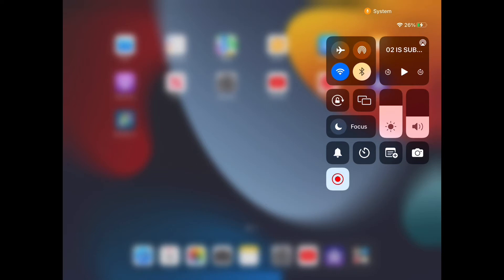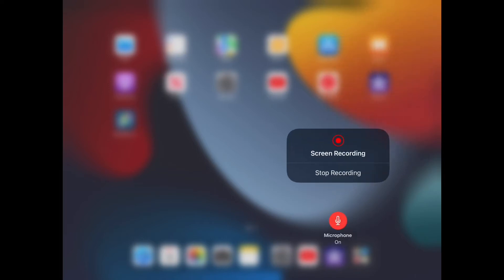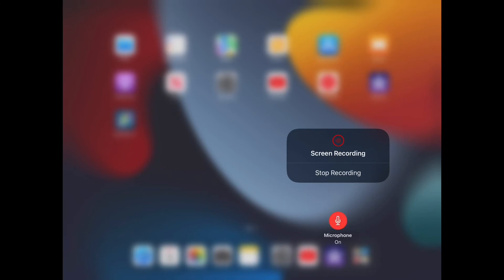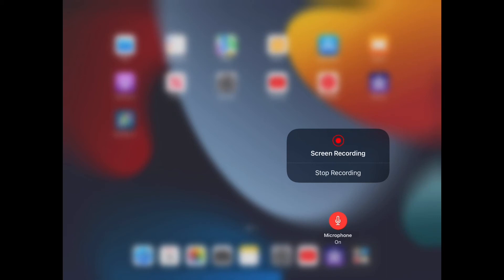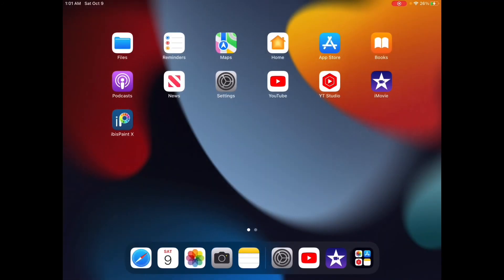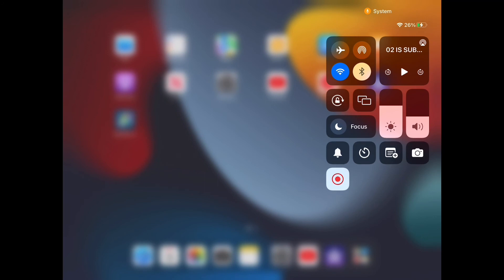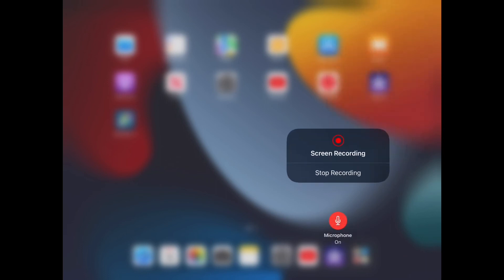iPhone / iPad Screen record easy with microphone turned on 2024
In this video I show you how to screen record with microphone on.
Enable the microphone after watching this quick and easy tutorial for Apple iOS.

easy screen record
how to screen record on iPhone
how to screen record on iPad
apple ipad
9th gen
apple iPhone
iPhone
iPad
Feeling Right
How to enable microphone during screen record
How to screen record with sound
screen record with sound
screen record with audio
turn on microphone
enable microphone
ipad screen record
iphone screen record